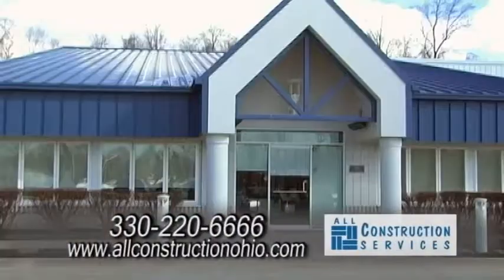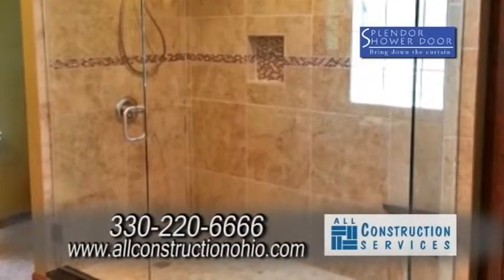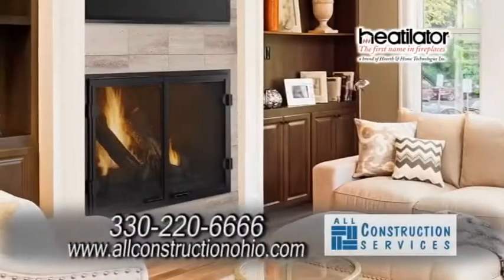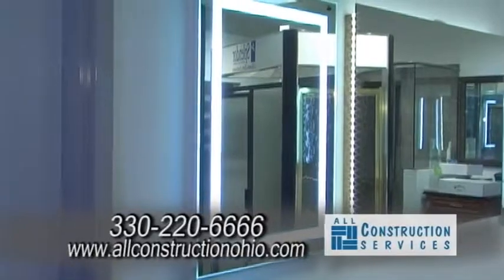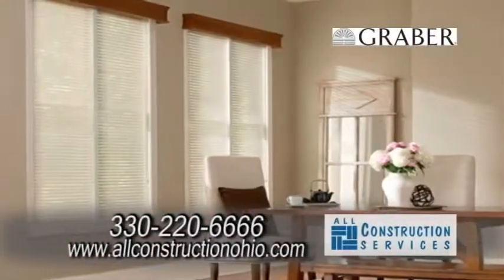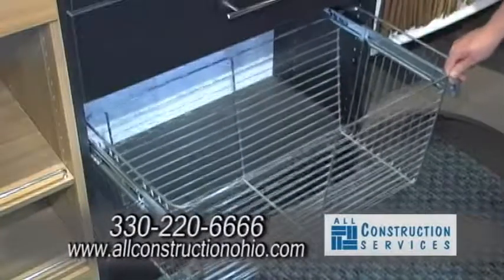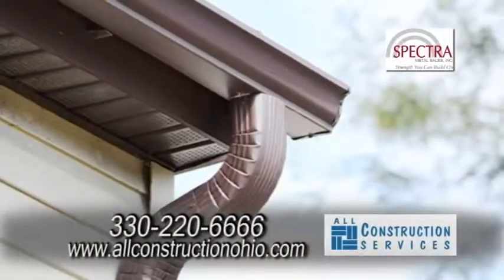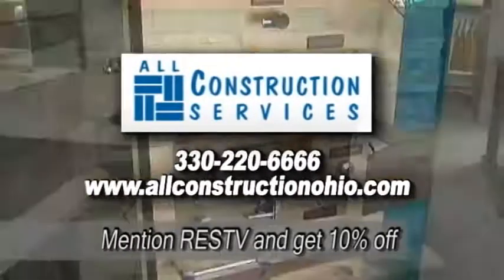All Construction HT